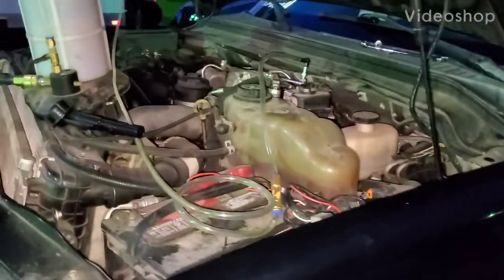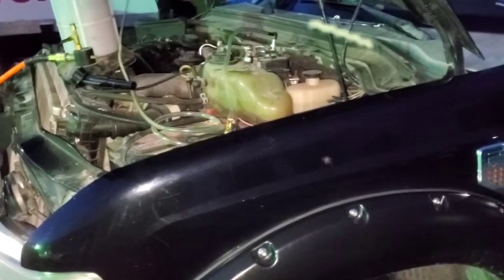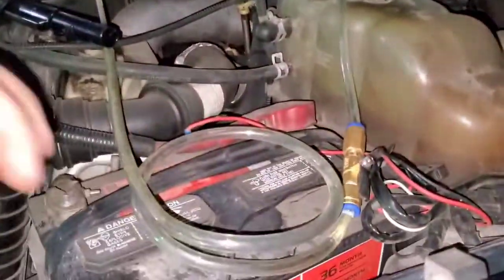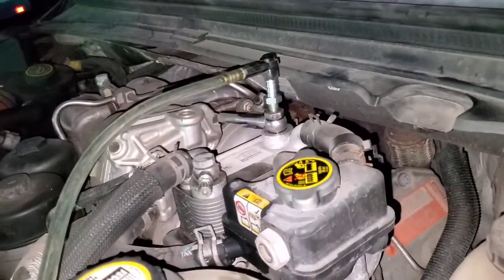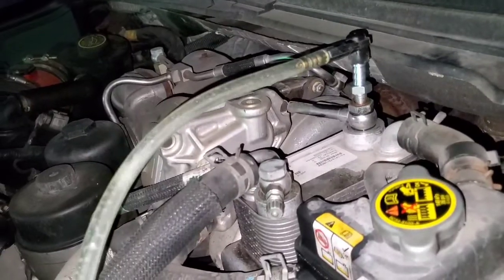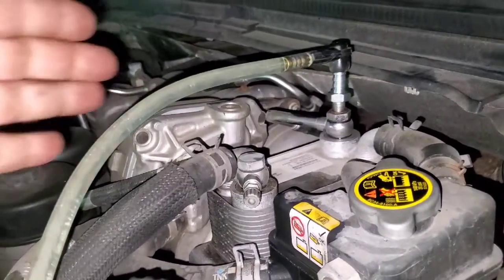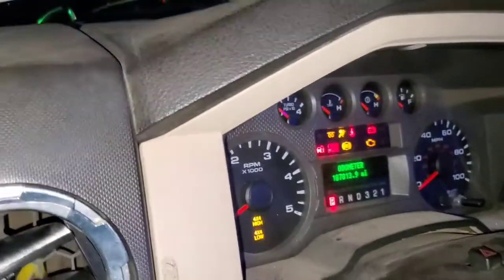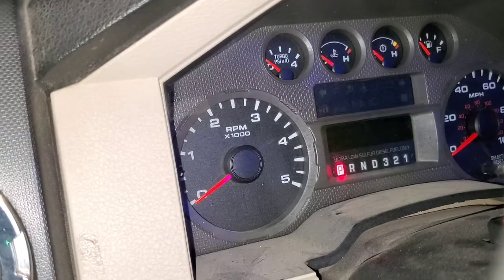How to Bleed fuel system on a 6.4l powerstroke! (Headphone warning)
2008 Ford F250 Super Duty 6.4l powerstroke ran out of fuel on highway!  Sucks on side of the road but I'll teach you how to purge air from fuel system.  Ran out of fuel and or if you service fuel filters or another part of the system and get air, this will help.